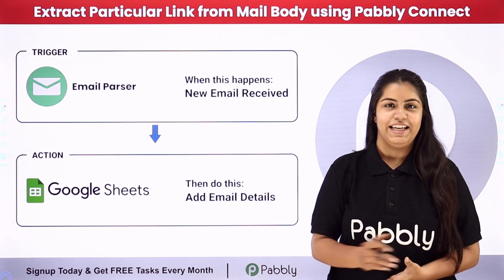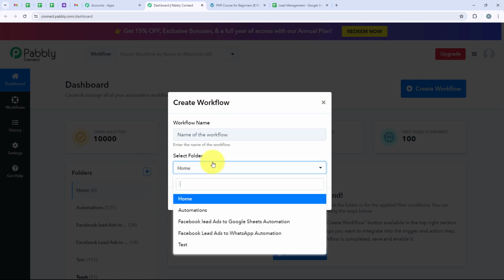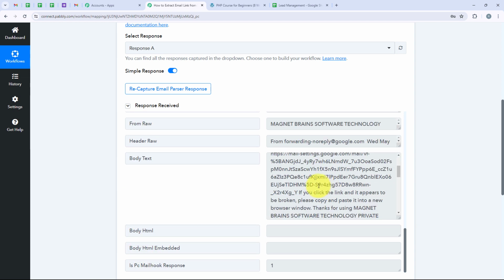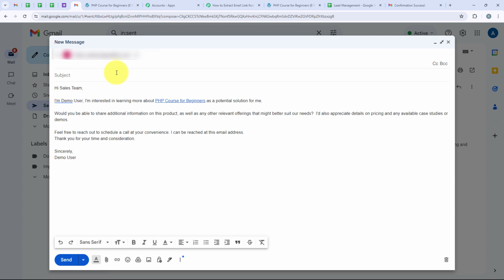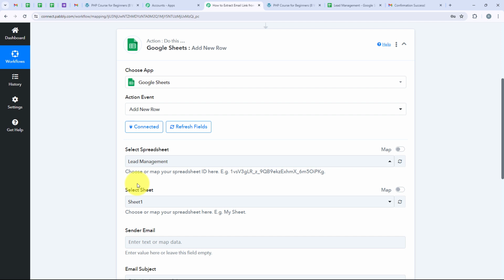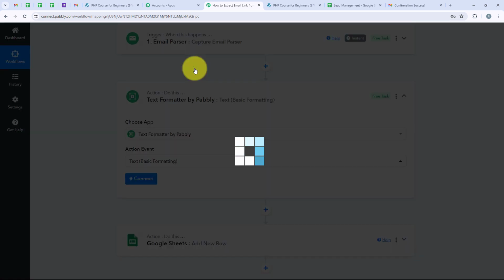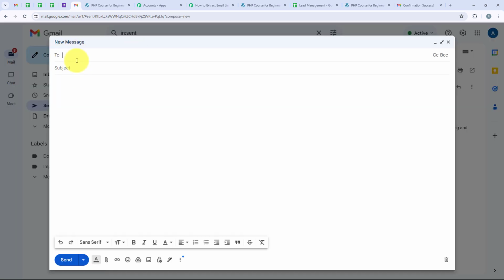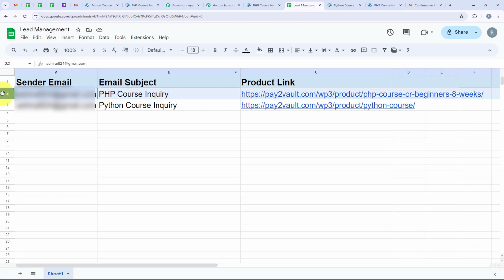How to Extract Particular Link from Mail Body using Pabbly Connect | Link Extractor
In this tutorial, you'll discover how to automate the extraction of a particular link from an email body using Pabbly Connect, streamlining your workflow and saving time. Pabbly Connect is a powerful automation platform that allows you to create workflows to connect different apps and automate tasks. By setting up a workflow in Pabbly Connect, you can extract specific links from email bodies and perform various actions based on that extracted link. Follow the detailed steps in this guide to set up the link extractor workflow, empowering you to efficiently extract and utilize links from your email communications.

1. Automation: Pabbly Connect offers automation capabilities that can help you automate mundane and repetitive tasks. This allows you to save time, money and resources.

2. Integration: Pabbly Connect provides a wide range of integrations so that you can connect different web services with each other. This helps you to create smarter workflow processes and make your business more efficient.

3. Security: Pabbly Connect takes security seriously and provides an industry-standard security system to protect your data and applications.

4. Scalability: Pabbly Connect is highly scalable and allows you to easily add new applications and services to your workflow.

 5. Cost-effective: Pabbly Connect is cost-effective and provides plans for different business sizes.